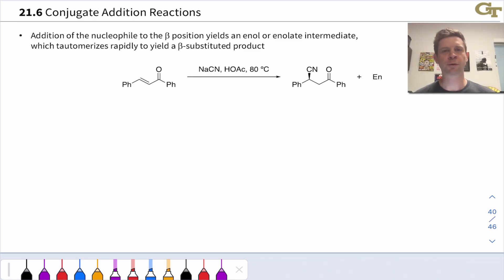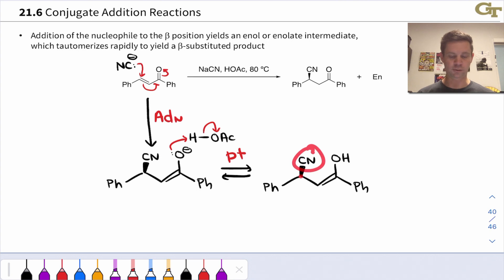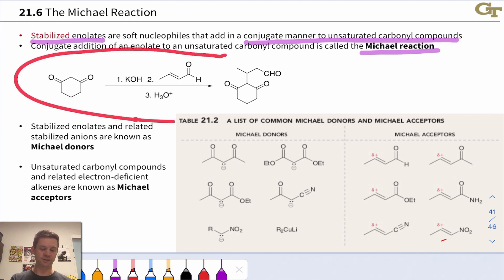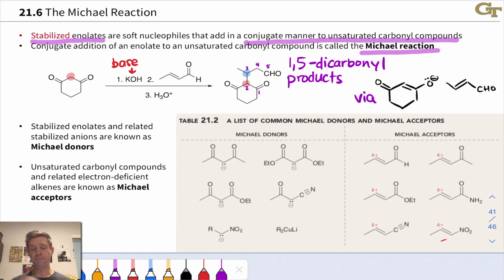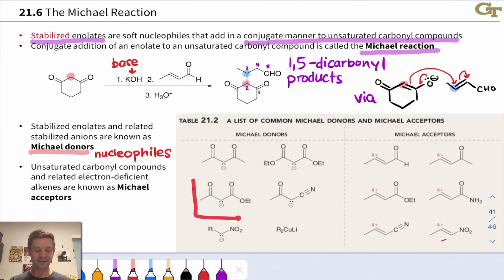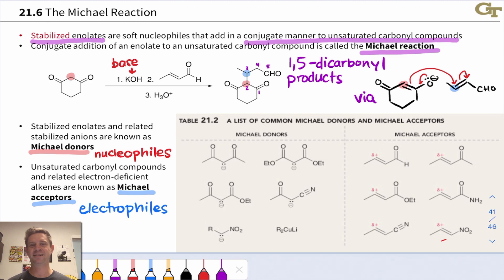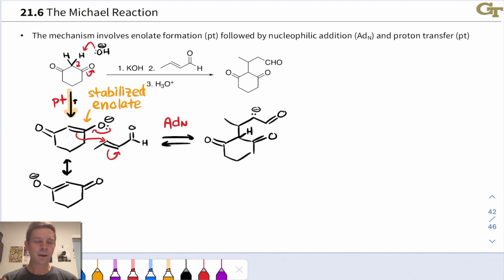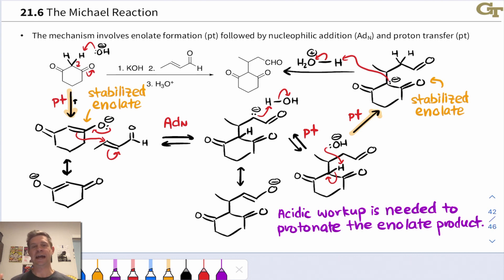The Michael Reaction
00:00 Introduction
00:36 Mechanism of Conjugate Addition
02:31 The Michael Reaction
05:35 Michael Donors and Acceptors
08:22 Mechanism of the Michael Reaction